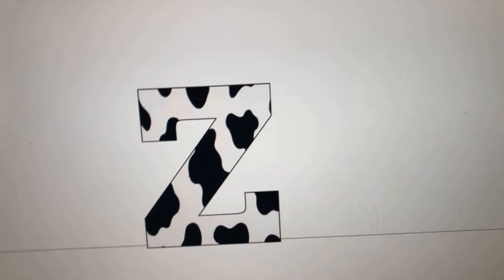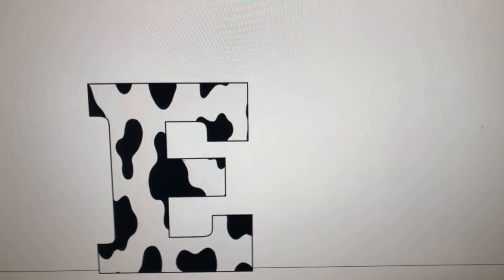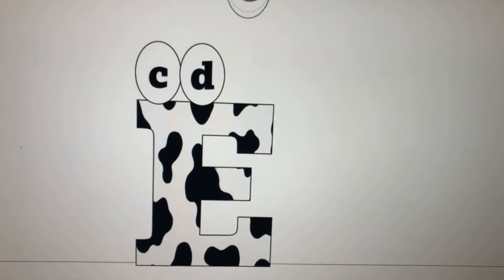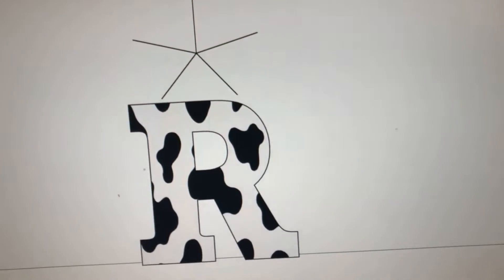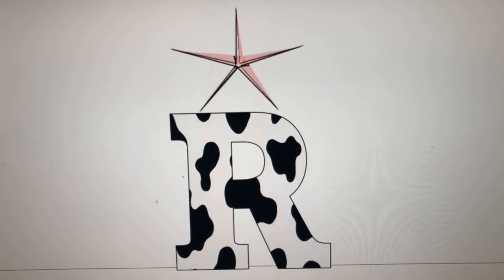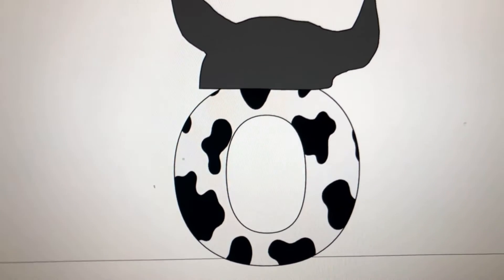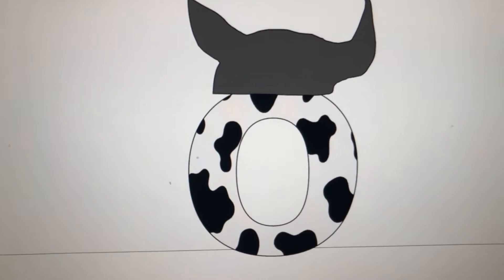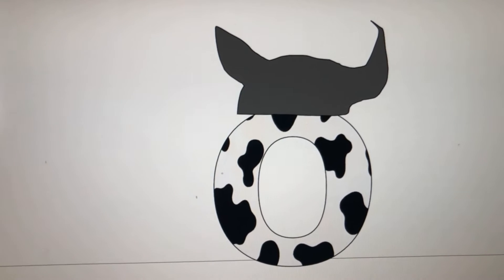Let’s Spell “zero” 0️⃣